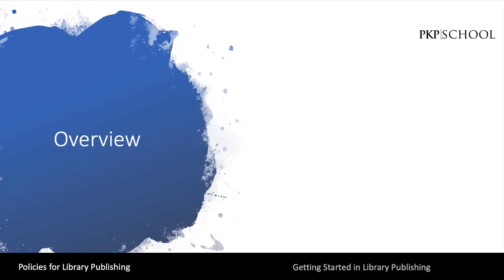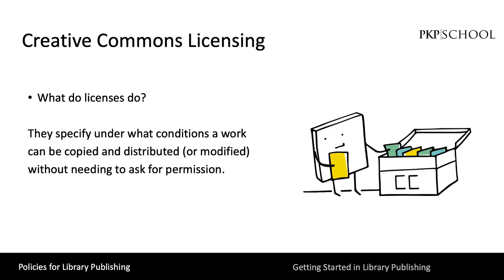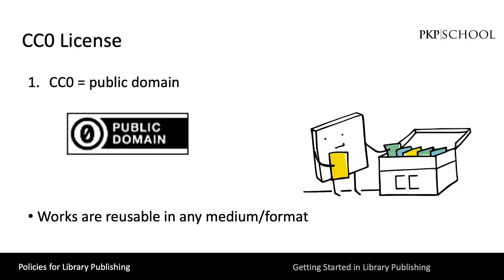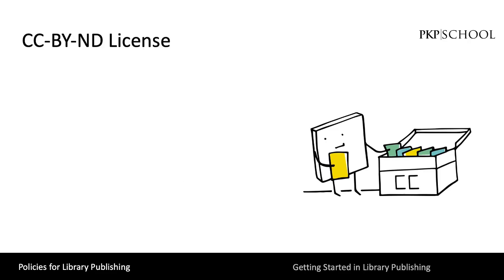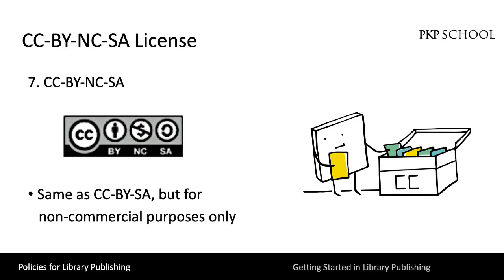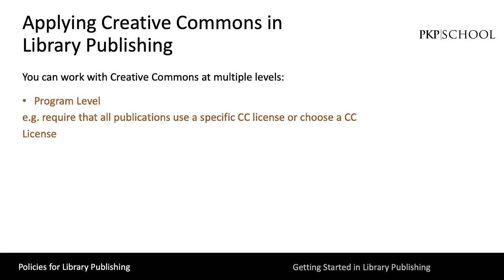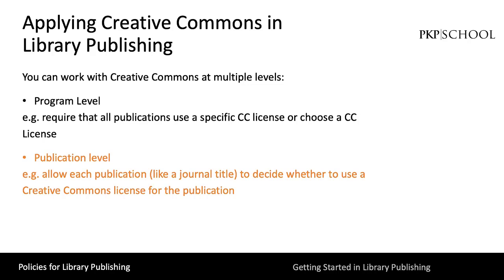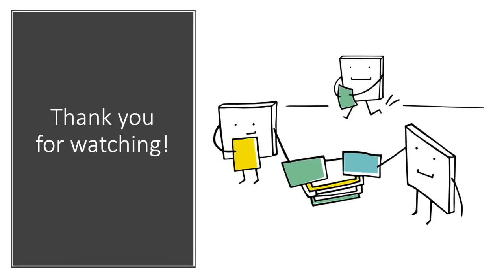Policies for Library Publishing: Module 1 - Copyright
In this video we will discuss Creative Commons licensing for your library publishing program. We will look at the major types of Creative Commons licenses, and consider what goes into applying licenses at multiple levels of your library publishing program.